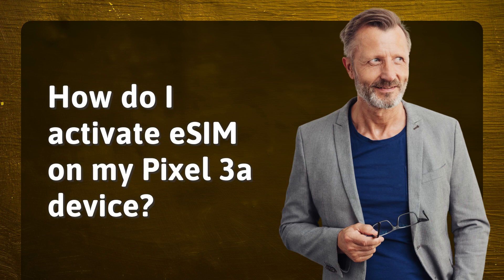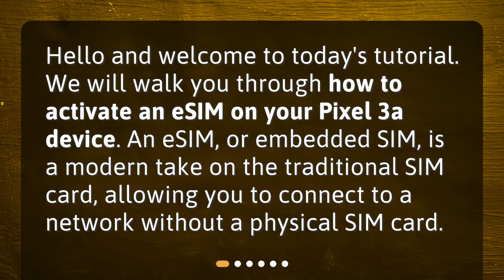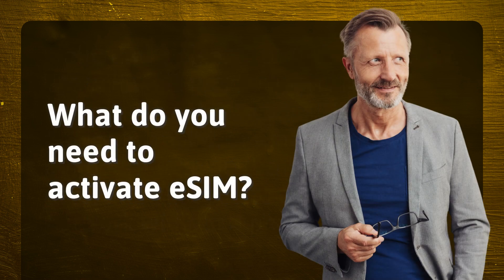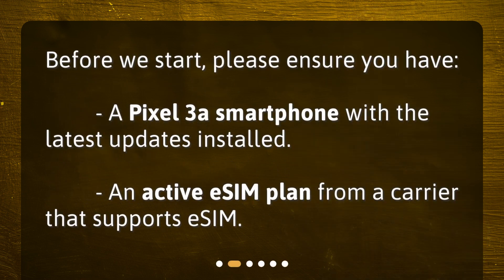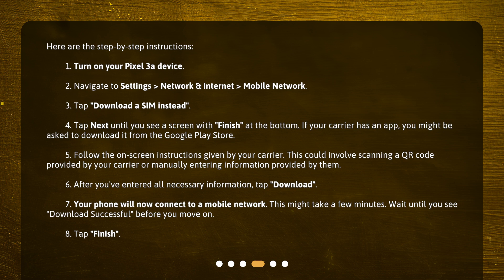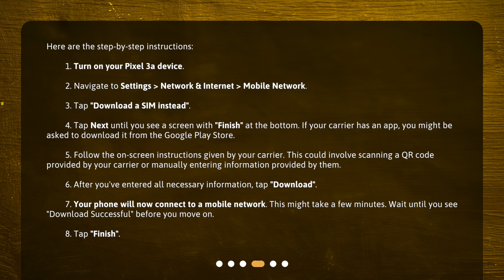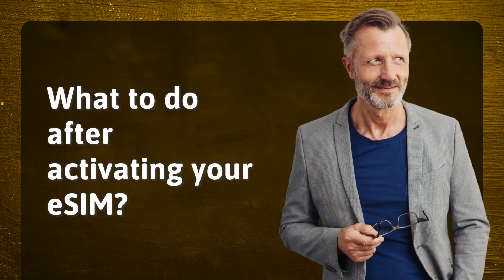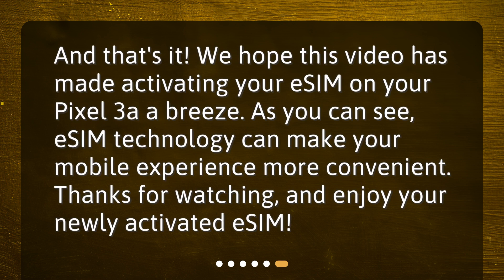How do I activate eSIM on my Pixel 3a device?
Activating eSIM on Your Pixel 3a: Step-by-Step Guide • Learn how to activate an eSIM on your Pixel 3a device with our step-by-step guide! Say goodbye to physical SIM cards and connect to a network seamlessly with an eSIM. Check if your phone is eSIM compatible, ensure you have an active eSIM plan, and follow our easy instructions to activate your eSIM. Restart your phone after activation and enjoy the convenience of an eSIM!

00:00 • How do I activate eSIM on my Pixel 3a device?
00:22 • What do you need to activate eSIM?
00:37 • How to ensure your phone is eSIM compatible?
00:57 • How to activate your eSIM?
01:55 • What to do after activating your eSIM?